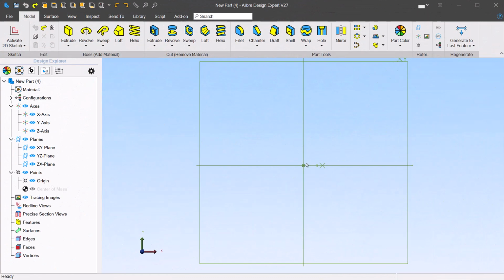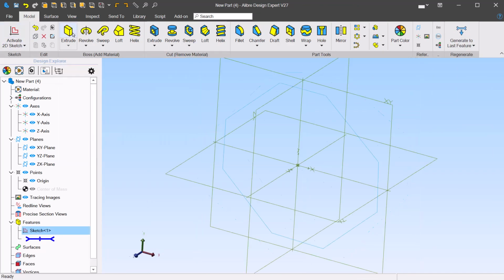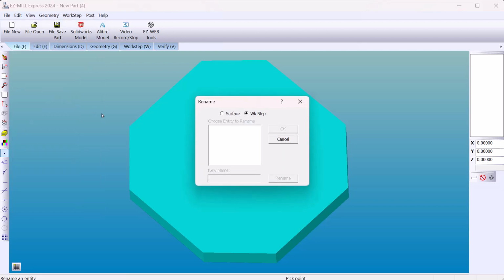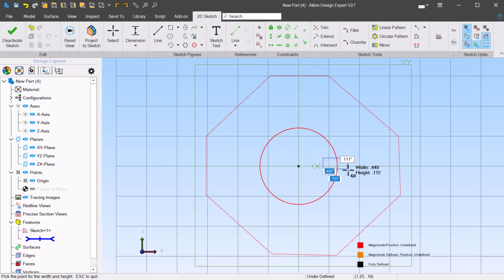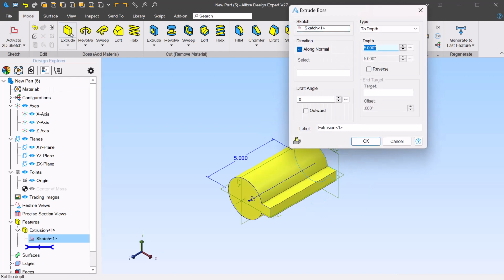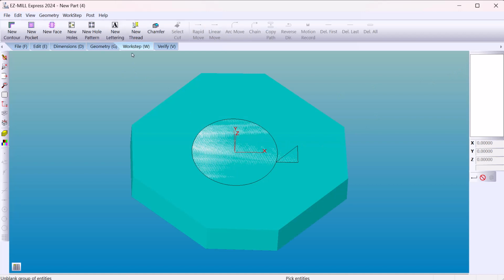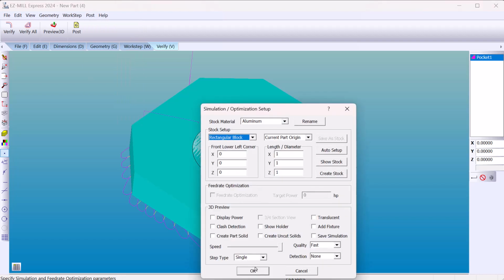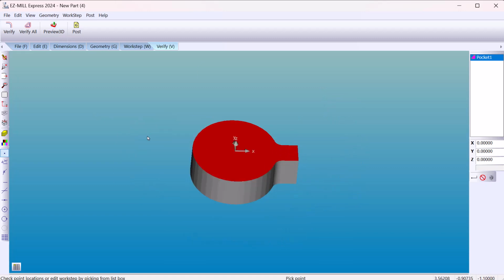Custom Stock Using Alibre and Machining in EZ-CAM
How to create an STL and part model in Alibre, and learn how to machine that part efficiently around custom stock.